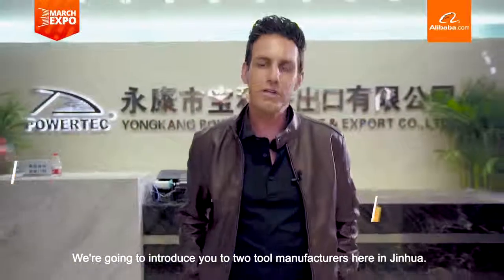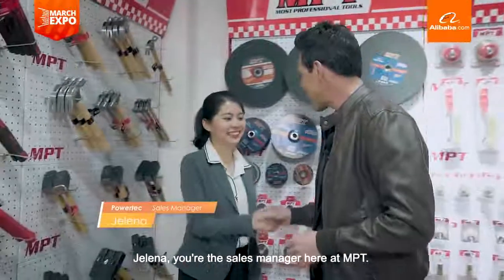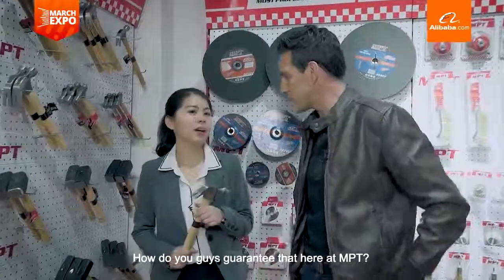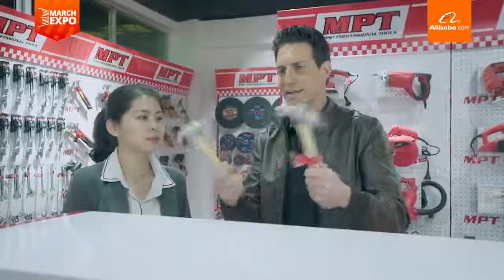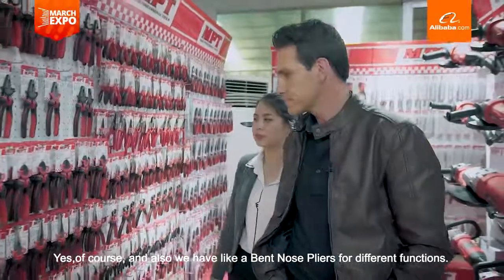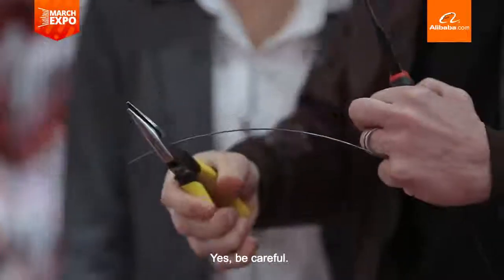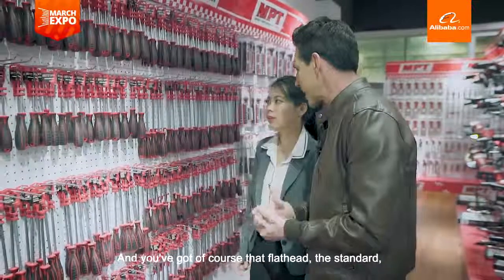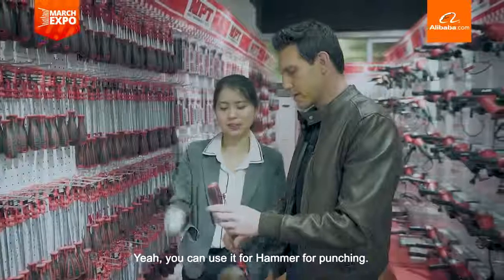MPT company presentation Made By Alibaba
WHAT IS MPT ?
MPT is ONE -STOP TOOLS STATION target on Heavy-Duty demand customer such like craftsman and  professional construction workers, with full family products range inculding POWER TOOLS, HAND TOOLS, POWER GENERATOR, POWER&ELECTRC WATER PUMP, AIR COMPRESSOR &AIR TOOLS, WELDING EQUIPMENT, GARDEN EQUIPMENT ,ACCESSORIES...

80% Quality performance of original BOSCH with 30% price. This is MPT segment .  (The models in catalogue with “Supper " marked meansing Professional Heavy duty , the modles without “Supper “ marked meaning semi-Professional.

WHY MPT ?
1,No MOQ requirement- Up to 5 days Rapid delivery is available , due to rich MPT stock in warehouse .
2,Quality guarantee - MPT offer 12 months guarantee based on MPT heavy duty products .
3,Margine guarantee -  One exclusive parnter One Country .
4,Extra Marketing support -MPT would offer promotional price support with promtional gifts such as branding display standing , cell phone, free sample ….
5,Extra Advetising supporr -MPT would invest money together with you , to advertise on Airport billboard , Market outdoor billboard , Newpapers, Radio , Hardware Magazine …
6,Social marketing , such as online shop , facebook , youtube …